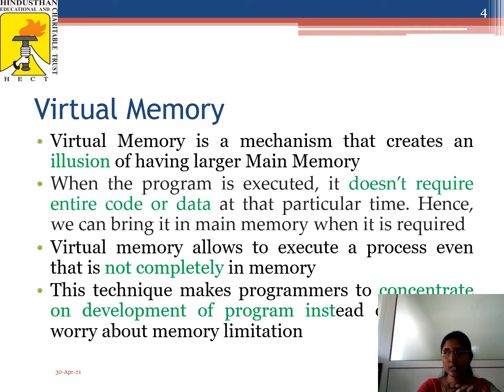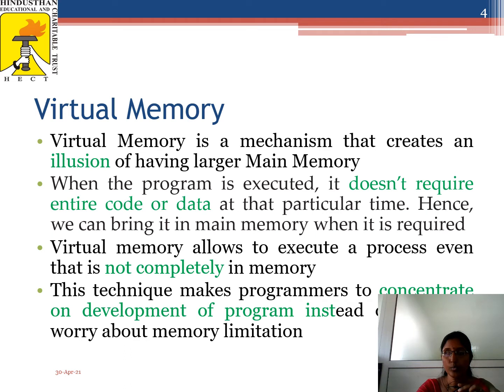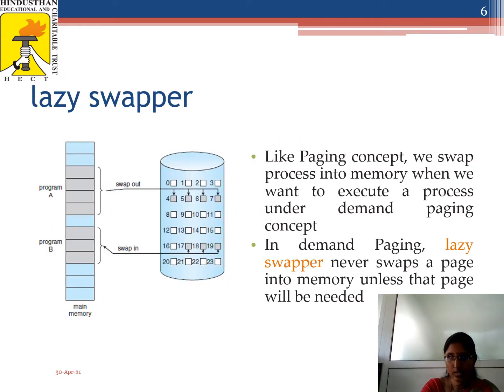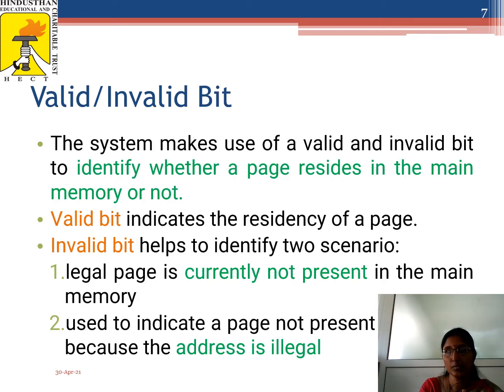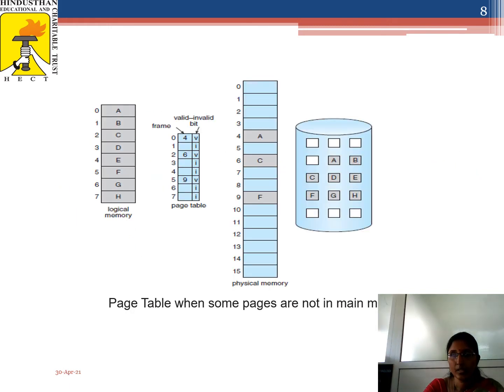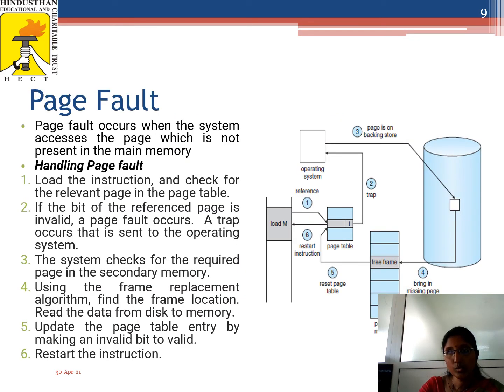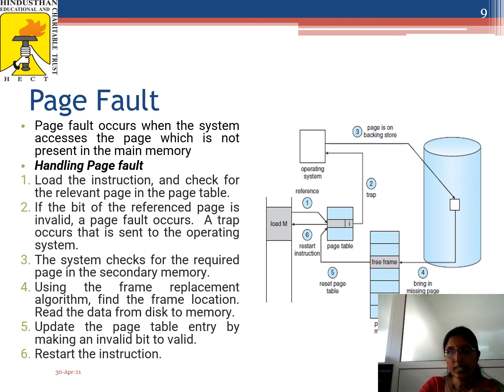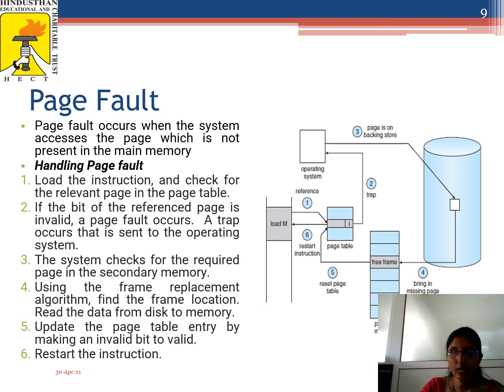Virtual Memory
In this video, there is a discussion on “Virtual Memory in Operating System”. This video gives a brief introduction about Virtual Memory and Demand Paging. Later Steps to handle Page fault are discussed.